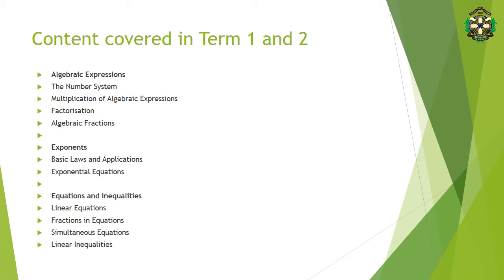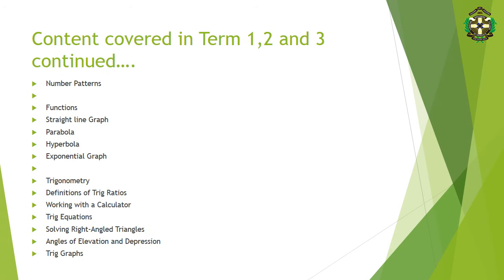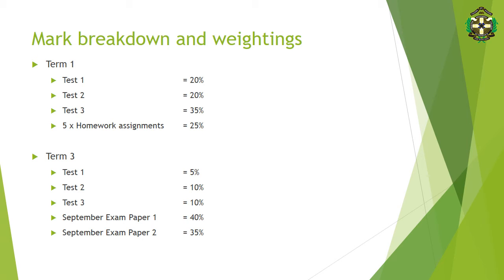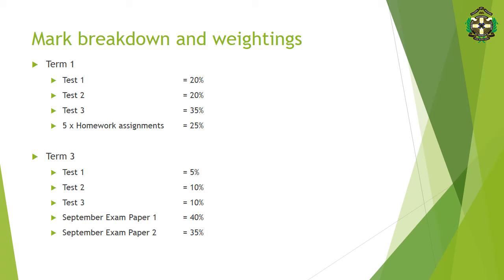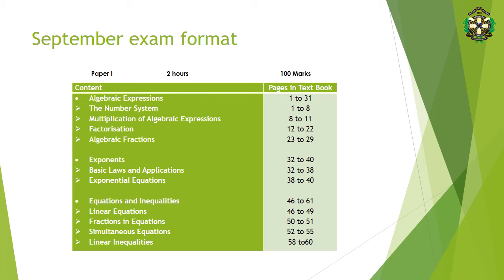Gr 10 Mathematics Info presentation